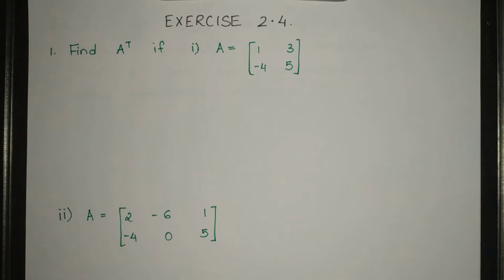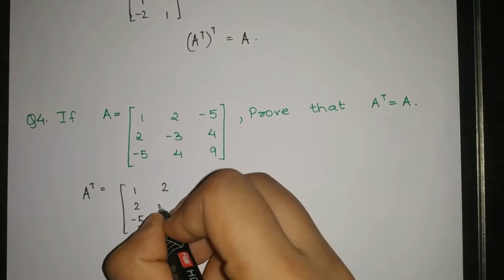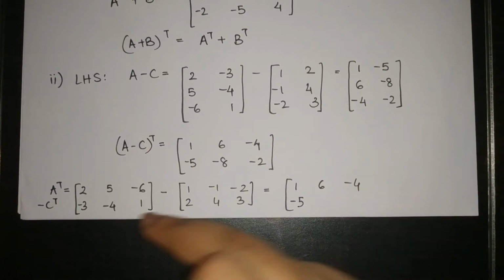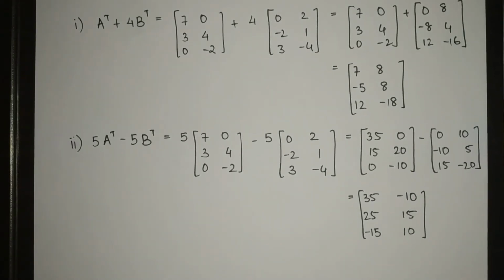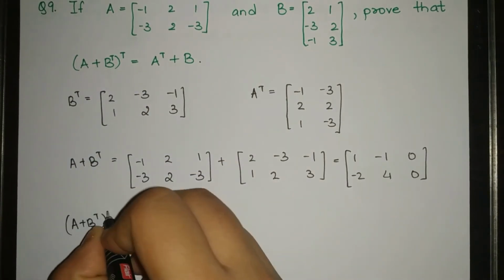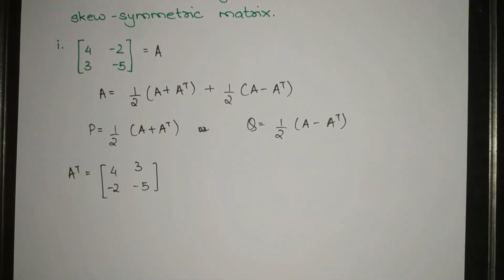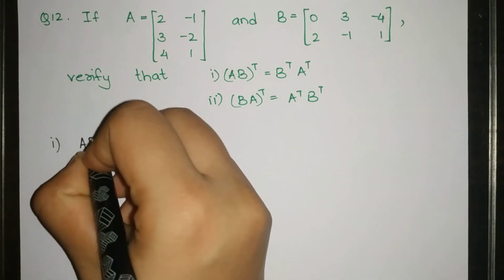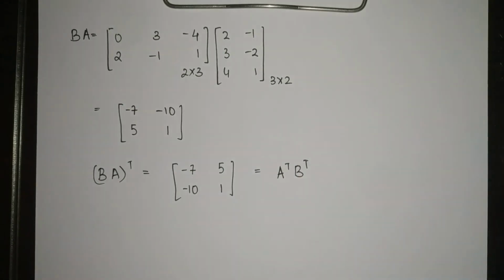12th Commerce Matrices | Exercise 2.4